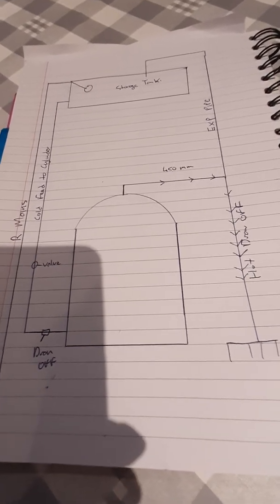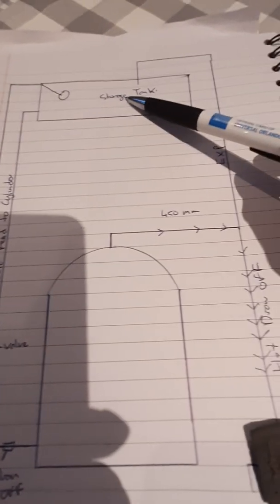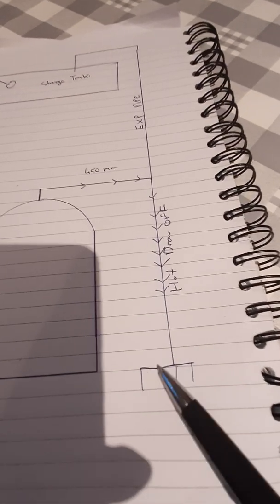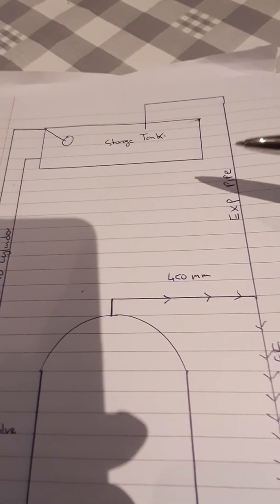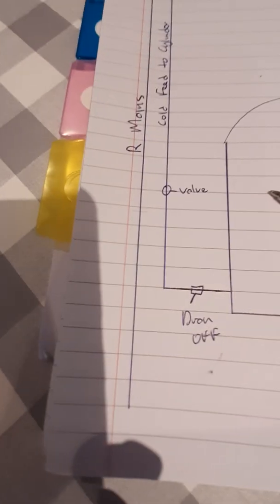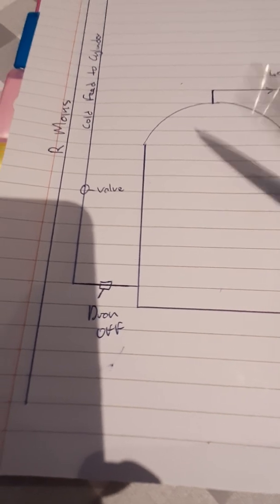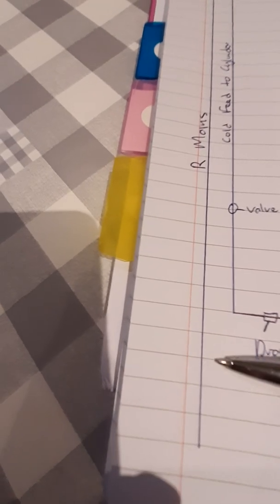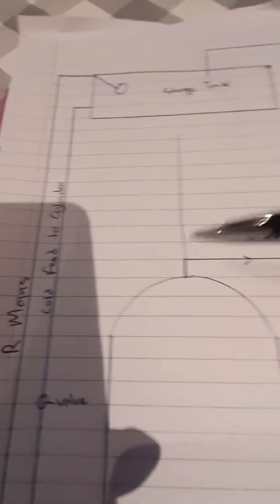Gravity hot water system diagram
This is a diagram I drew of how a traditional gravity fed hot water system works, hope you enjoy it and find it interesting.